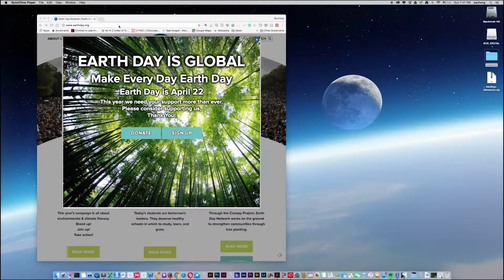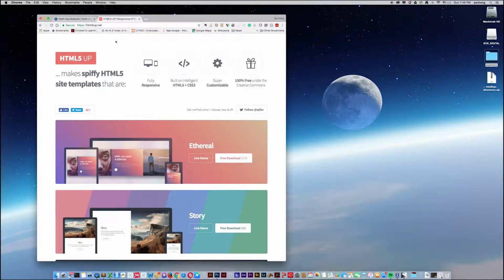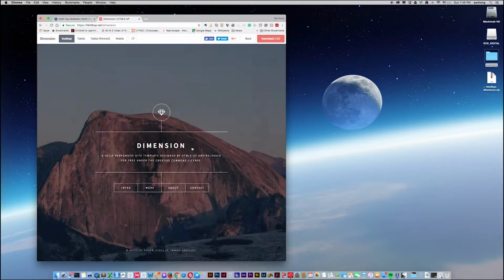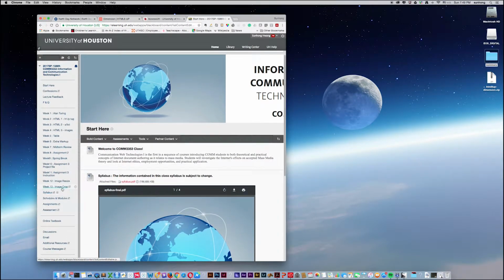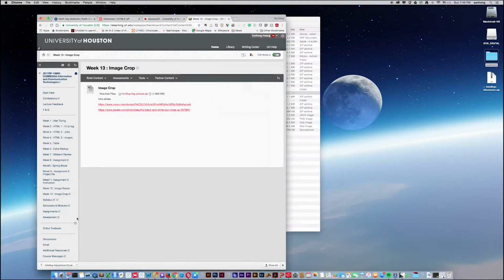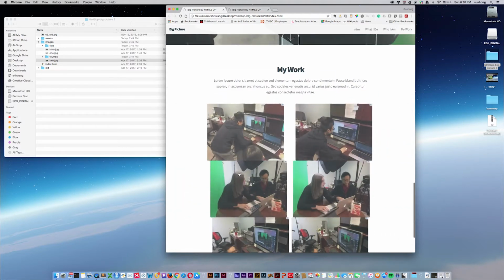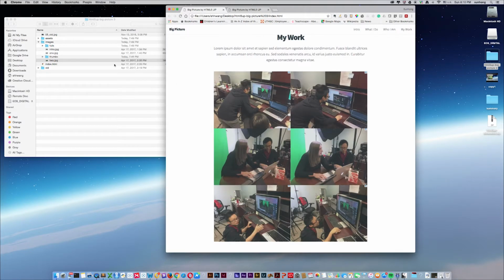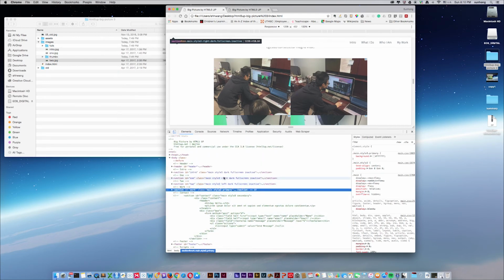0424 Assignment 4